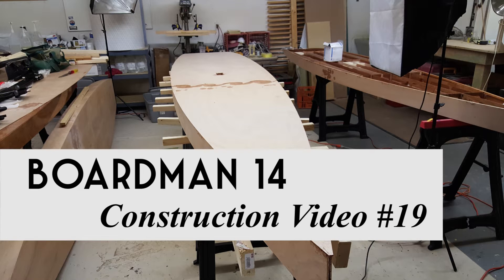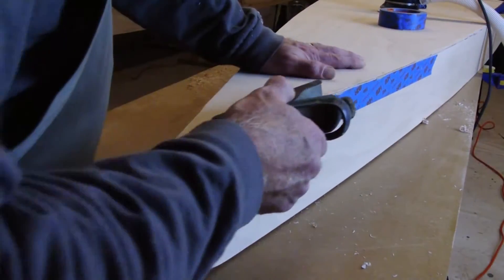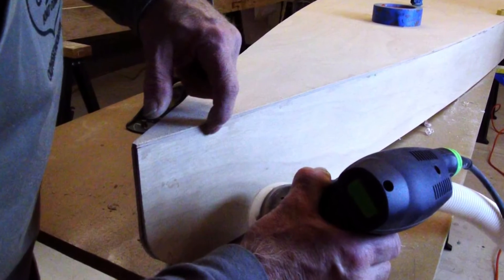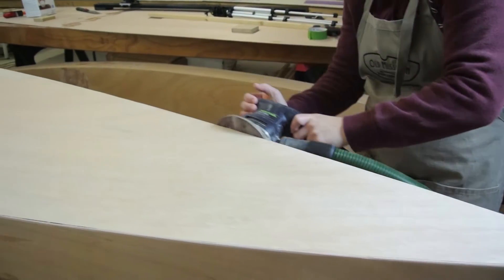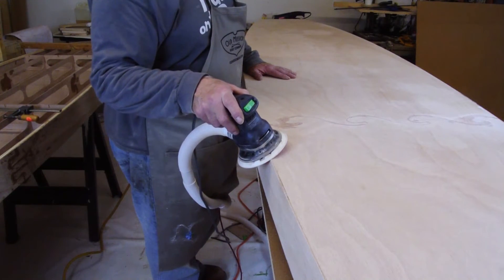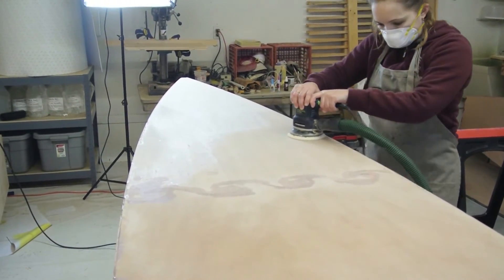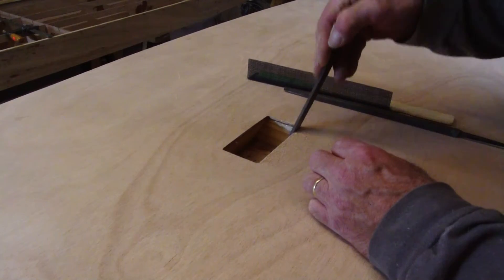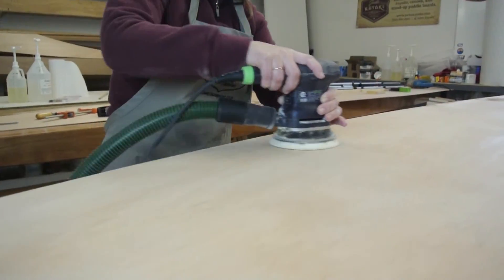Boardman 14 SUP Construction Video #19: Preparing for Fiberglass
The Boardman 14 Stand-Up Paddleboard is an easy to build wooden boat kit made by Old Mission Boat Company.  In this video we get the boat ready for fiberglassing.